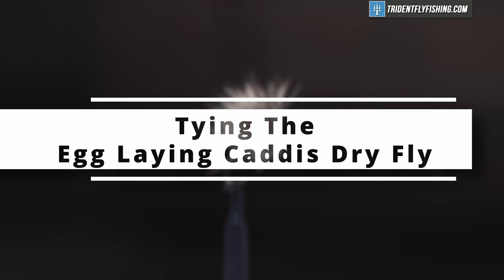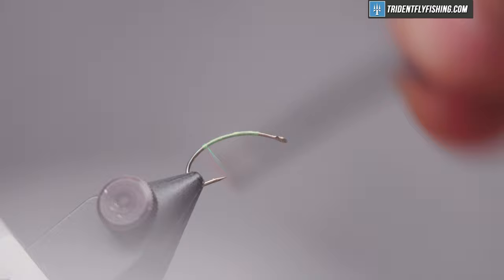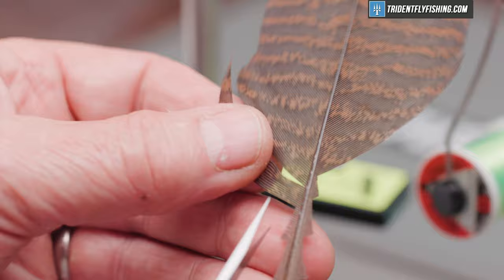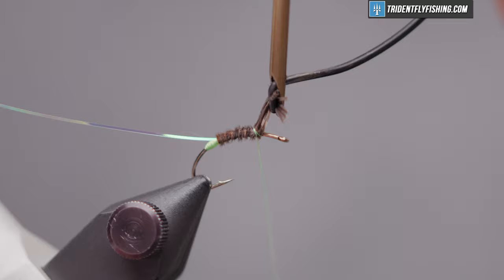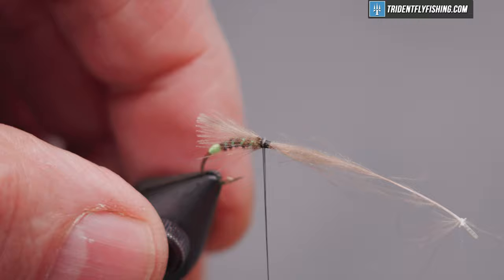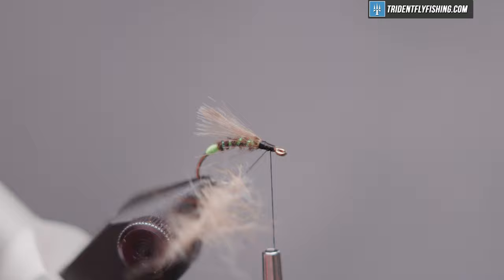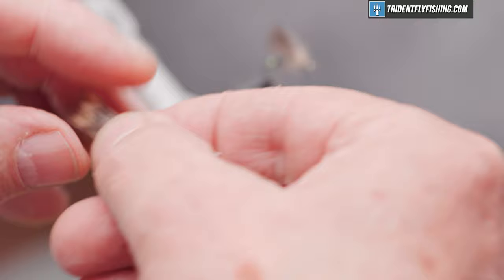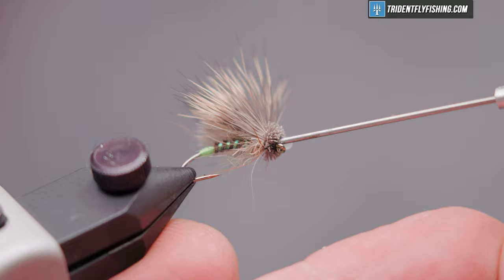Egg Laying Caddis Fly | Barry Clarke Variation | Fly Tying Tutorial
There are a number of variations of this fly out there. This one is very similar to one tied by Barry Clarke. It's easy to tie, floats high and a great fly to fish when the female caddis are on the water laying eggs. Recommended sizes are 10-16.

Chapters
0:00 - Intro
0:20 - Hook & Thread
1:30 - Flashabou
1:47 - Turkey Tail Feather
4:33 - Dubbing
5:35 - Deer Hair

Got Questions?